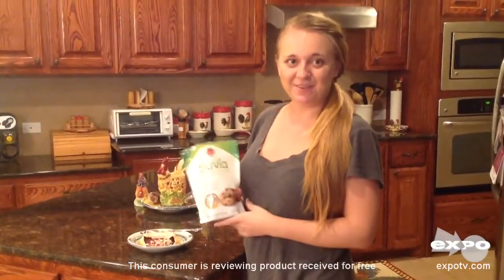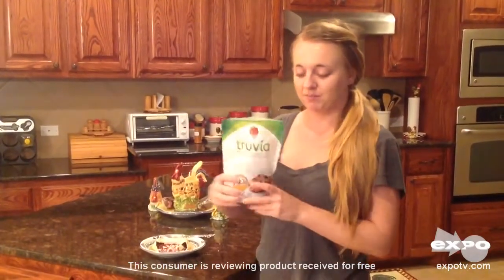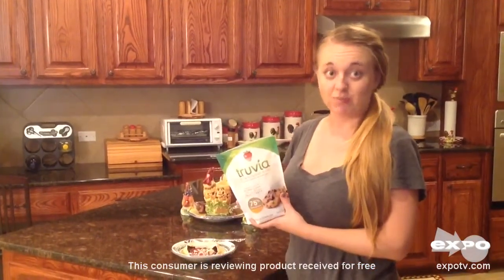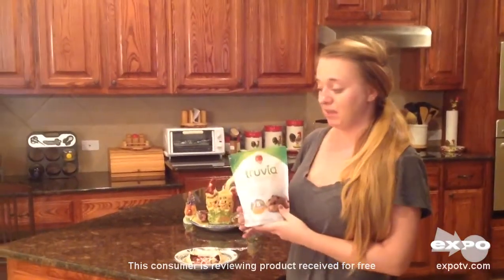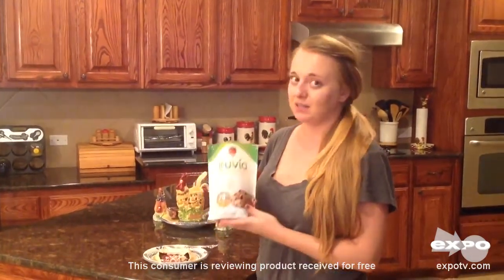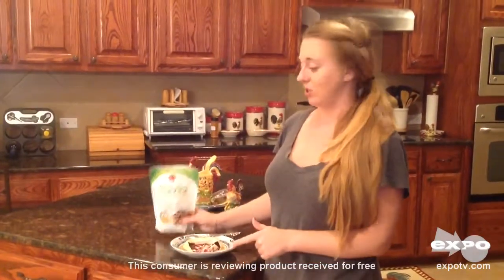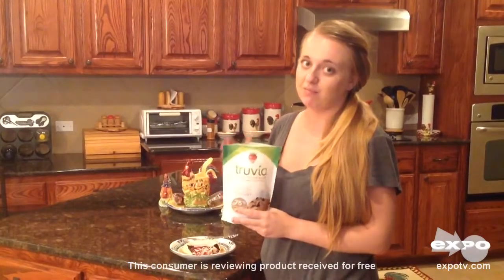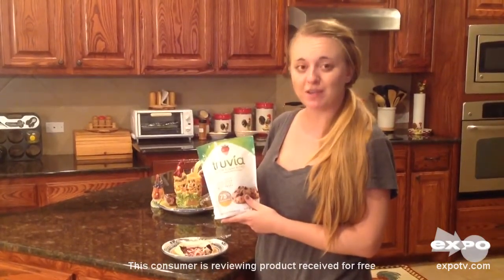Truvia® Brown Sugar Blend, Consumer Review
Consumers review Truvia® Brown Sugar Blend. Our Brown Sugar Blend is a blend of Truvía® natural sweetener and brown sugar. It provides brown-sugar-like taste and texture in recipes, and is the only brown sugar product that offers 75% fewer calories than brown sugar.

Truvia® sweetener is natural, great-tasting sweetness born from the leaves of the stevia plant. for more information.

Be inspired with our delicious selection of reduced sugar and lower calorie recipes